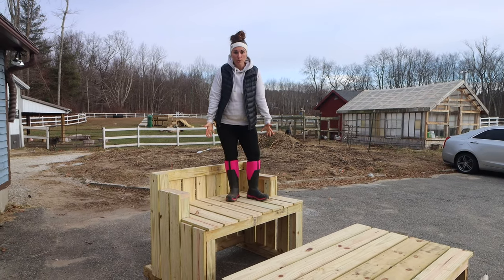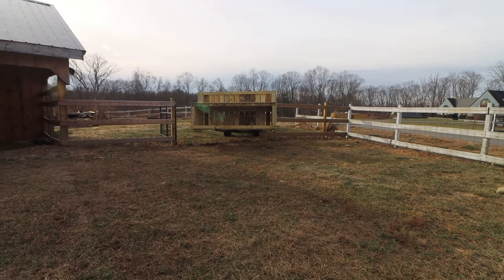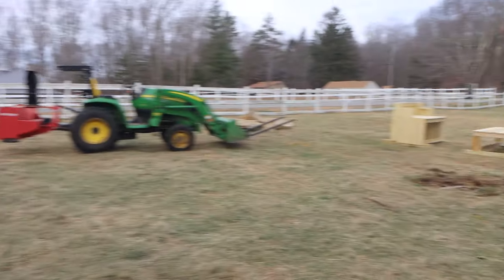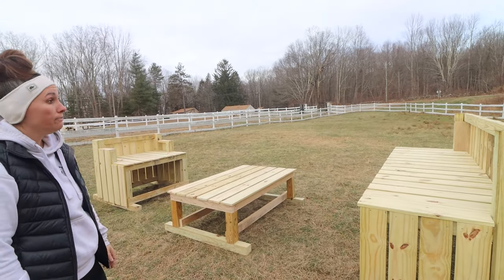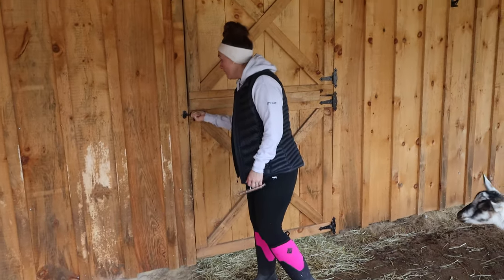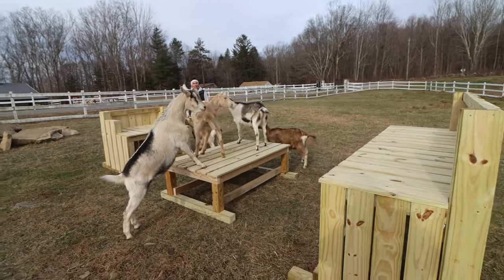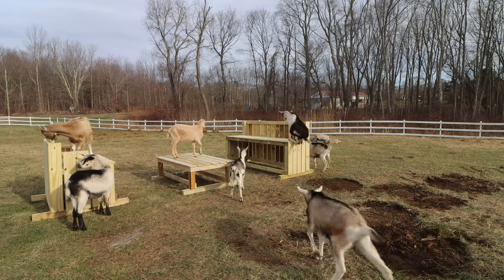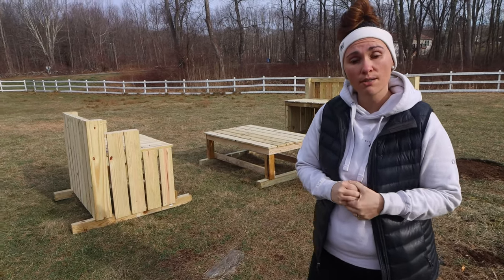Your Goats will love this Playground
sub_confirmation=1